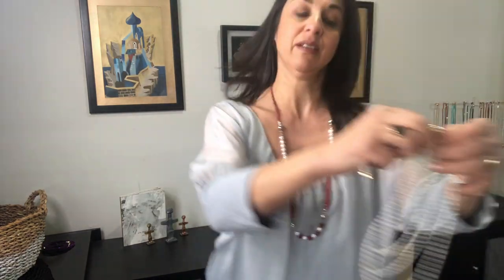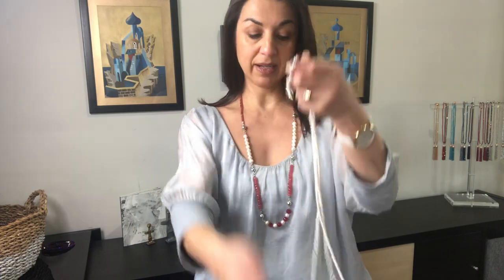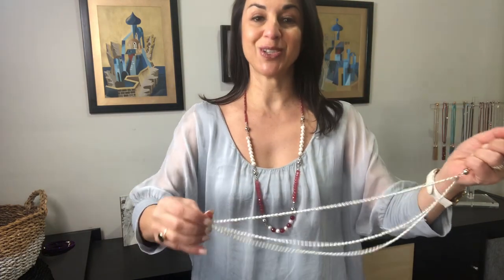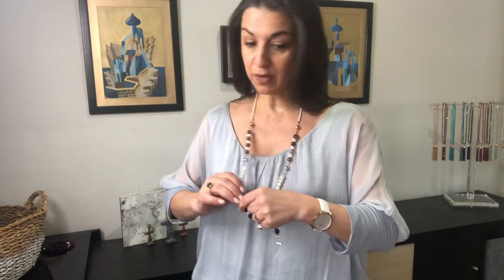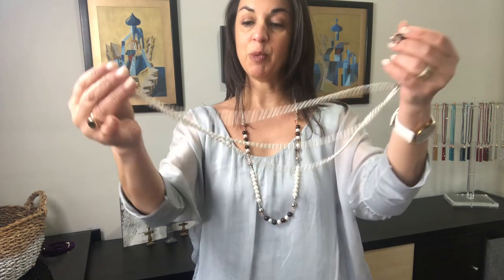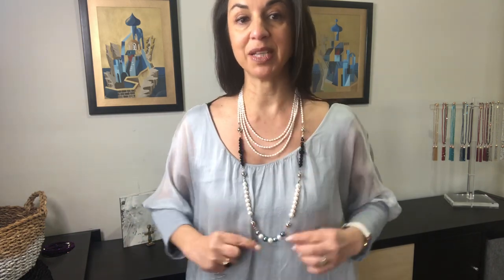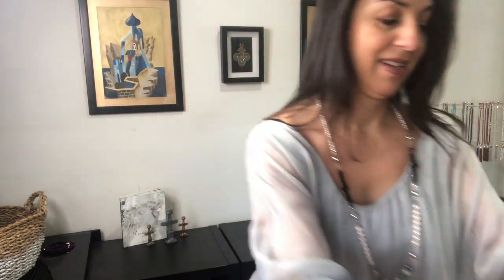Long Connector Styling - 10 Way Necklace - Maria Nicola